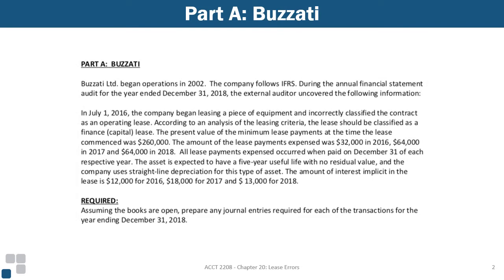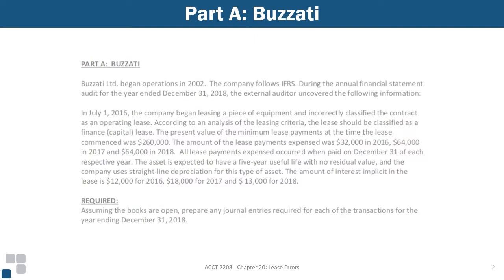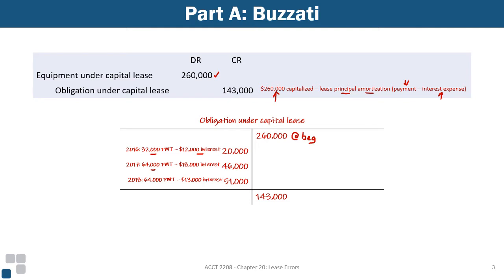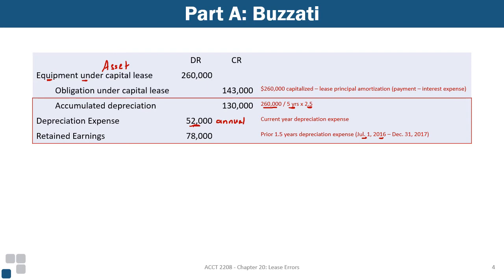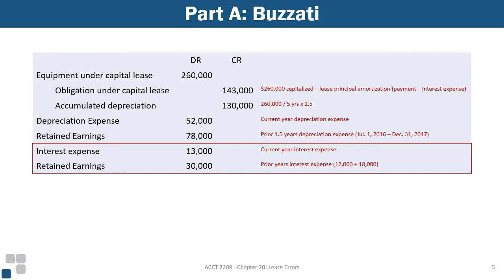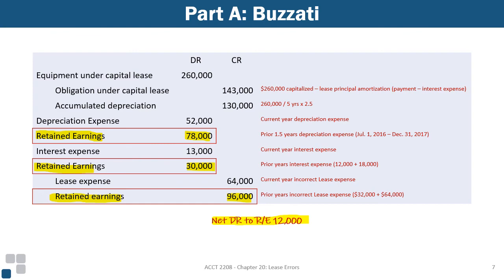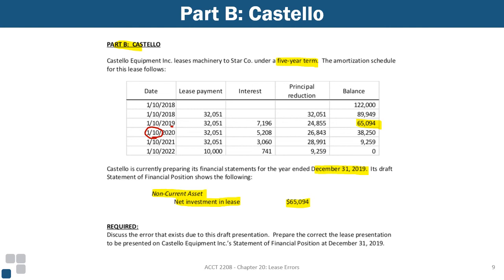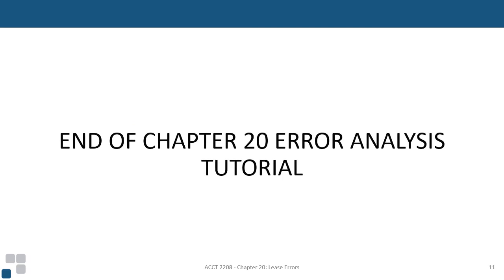Intermediate Financial Accounting II: Accounting Errors and Leases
This video demonstrates accounting error analysis for lease-related transactions.